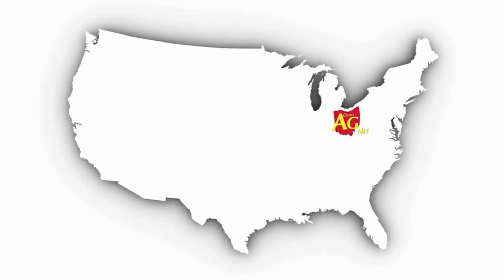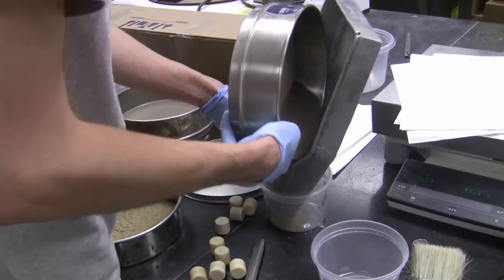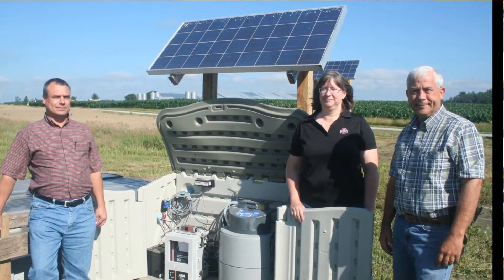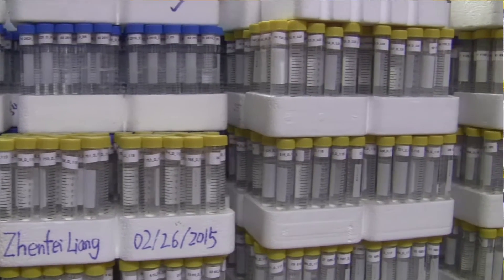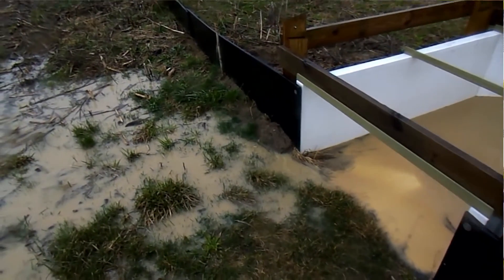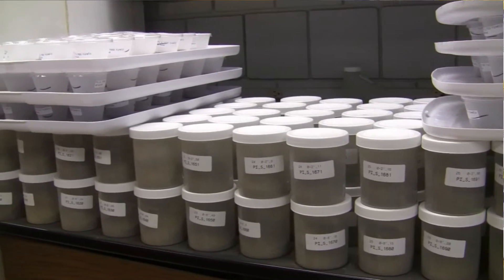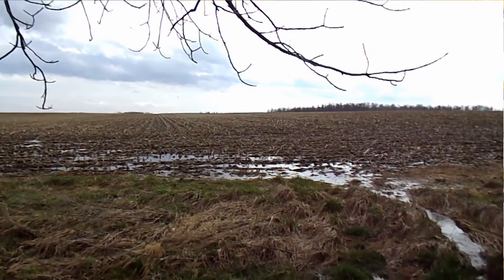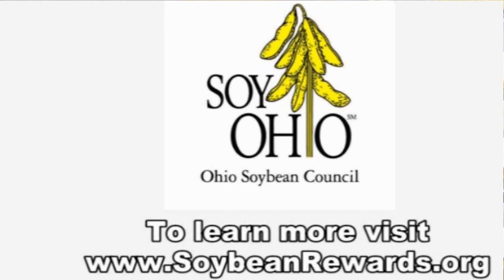Identifying practices to best manage phosphorus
Since its creation, the P Index has been offering farmers insights into the decisions they make with regard to the phosphorus management on their farms with a scoring system for management practices. The problem is that the Ohio P Index has never been validated for accuracy with on-farm tests to see if the system reflects P runoff risk from farm fields. Ohio State's Elizabeth Dayton is working on a validation process.